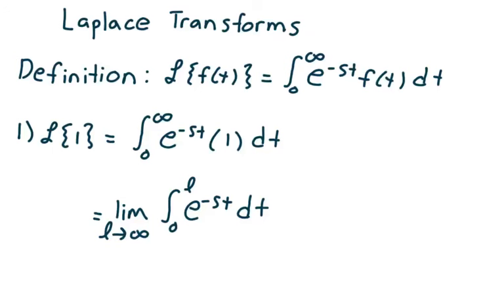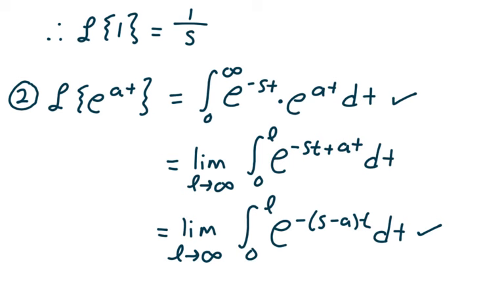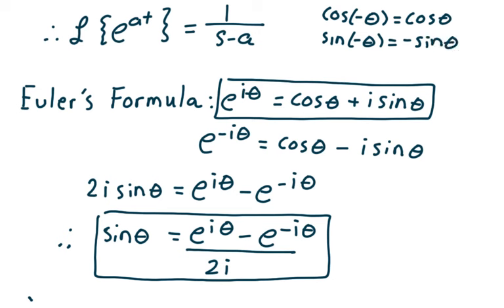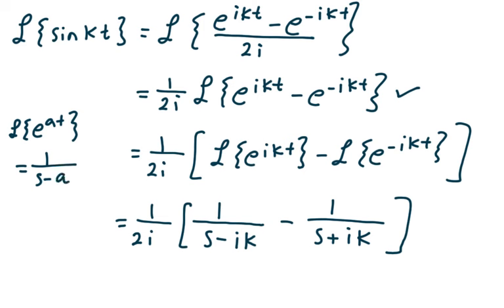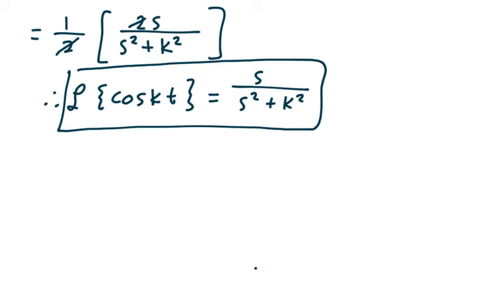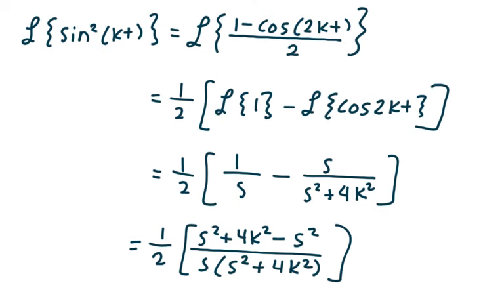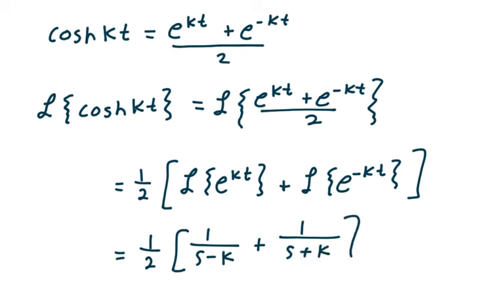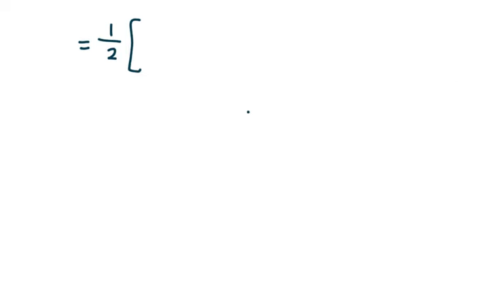Differential Equations, Laplace Transform Formula Derivations, 8 formulas